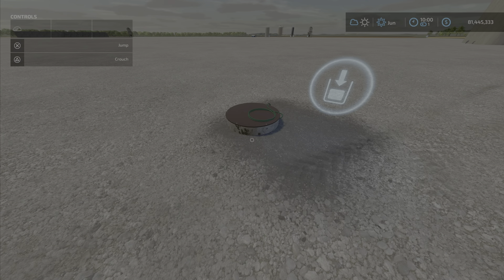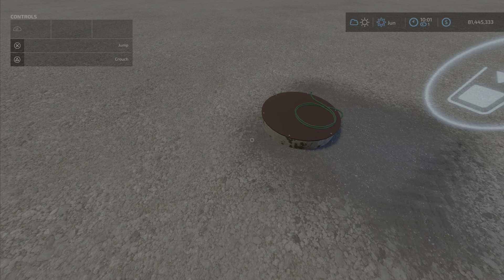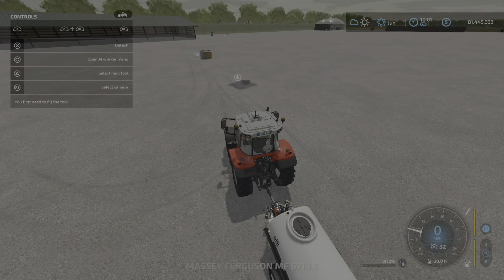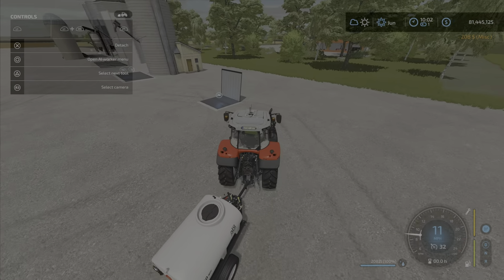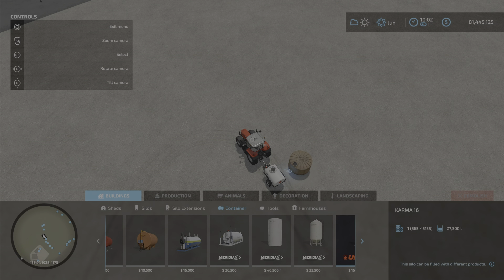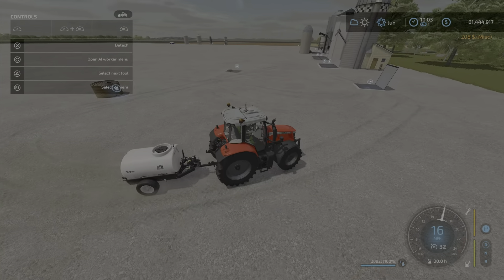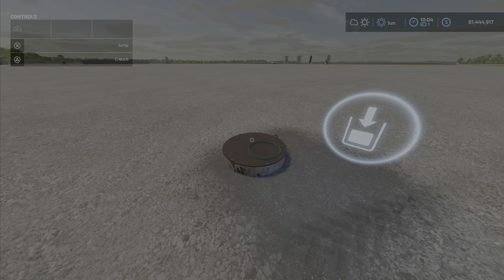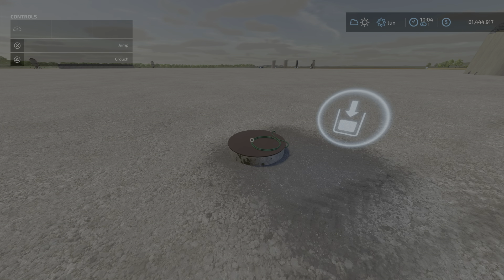FS22 Well New Mod for feb 8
Well
By: MichalLS